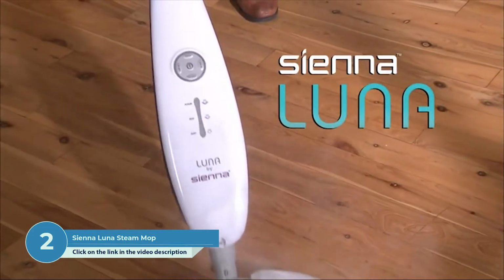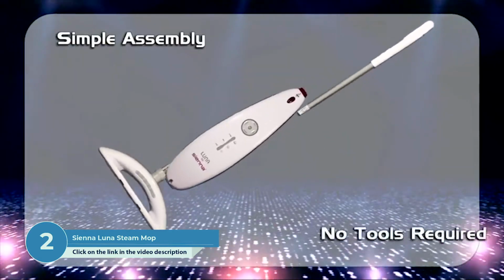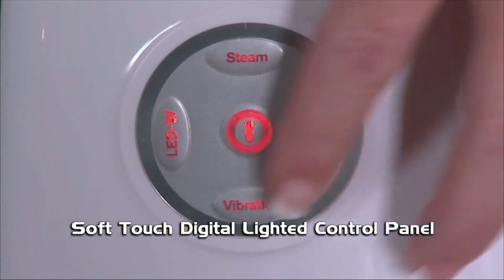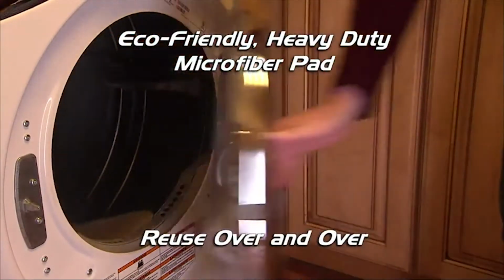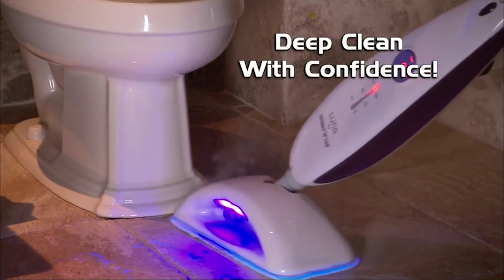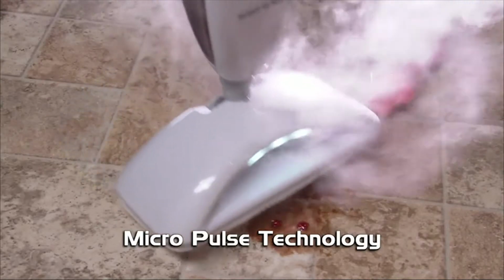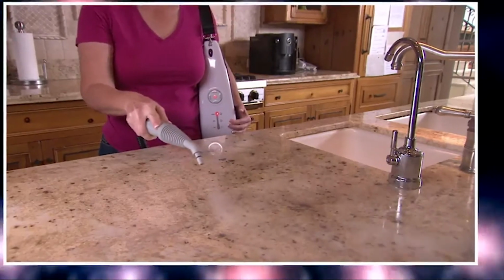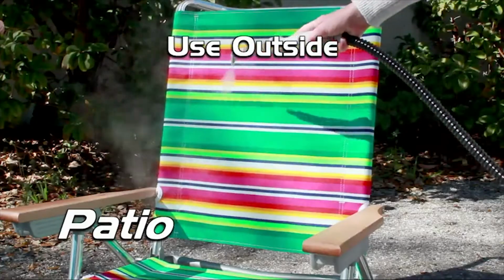Steam Cleaners for Tile Floors (2020)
Steam Cleaners for Tile Floors

👉5. Reliable 200CU Steam Floor
👉4. Iwoly M11 Steam Mop Cleaner
👉3. Shark Steam Hard Floor Cleaner
👉2. Sienna Luna Steam Mop
👉1. COSTWAY 2000W Steam Cleaner

In this video you discover the Best Steam Cleaners for Tile Floors in 2020
For sparkling clean floors without the need for chemical cleaners, steam mops are the answer. Using hot steam to remove grime from floors, steam mops claim to work without the need for traditional floor-cleaning formulas, but still remove tough, dried-on stains along with everyday dust and dirt. Plus, because the steam reaches high temperatures, these mops can sanitize and disinfect germy areas like bathroom floors and pet spaces, with just a few slow passes.

In our Good Housekeeping Cleaning Lab tests, we've found steam mops are very effective at loosening and removing even stuck-on stains like jelly, chocolate syrup, and muddy footprints from bare floors with just a few passes. Below, we've listed the features we've found to be most helpful and what floors steam mops work best on along with the mops we recommend based on our testing or models from brands that have performed well in previous tests.
We wish you success in choosing the Best  Steam Cleaners for Tile Floors in 2020